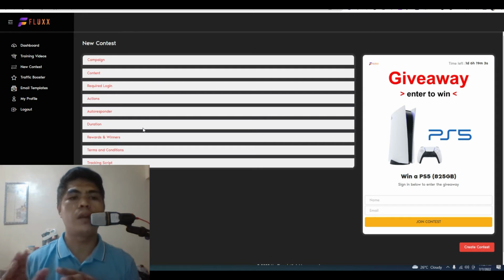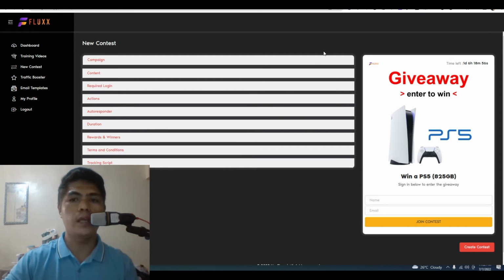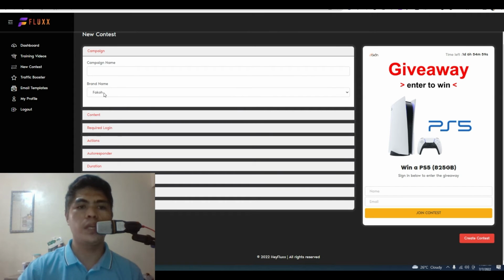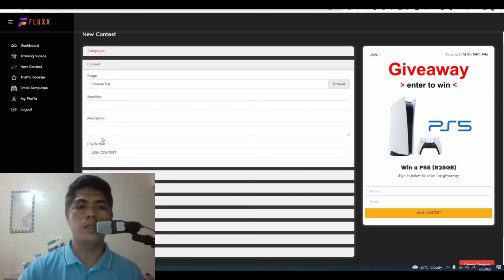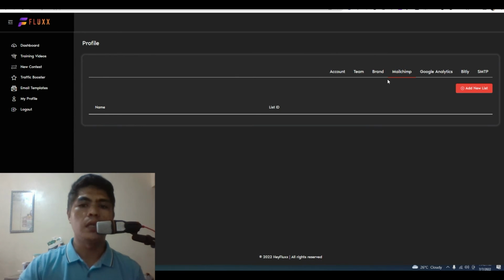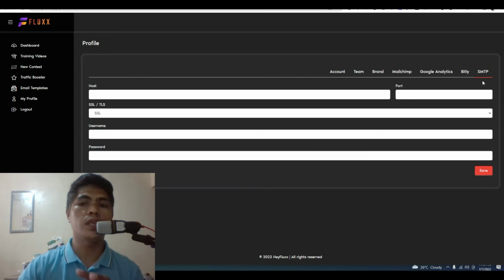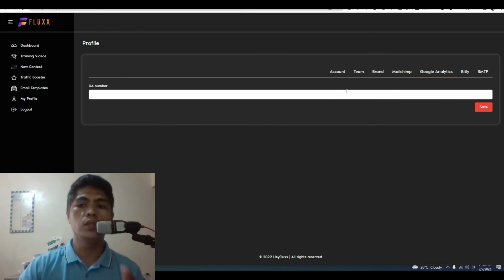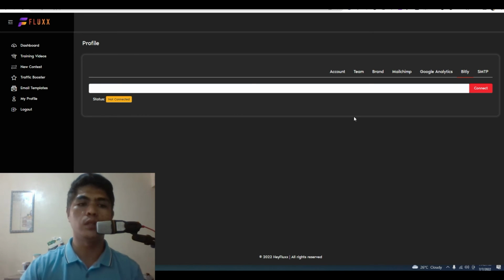Fluxx Review: With My Exclusive $800 Fluxx Review Worth Bonus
In this detailed Fluxx Review review I will go through how Fluxx works and my  EXLUSIVE $700 Fluxx worth bonus!

Fluxx also comes with detailed training which shows customers exactly how to use the app and how to find the right offers to profit.

Fluxx Review, Fluxx Bonuses, Fluxx Software Review, Fluxx App Review, Fluxx Product Review, Fluxx Demo, Fluxx Product Demo

From 0 To $1,000 in 30 days.